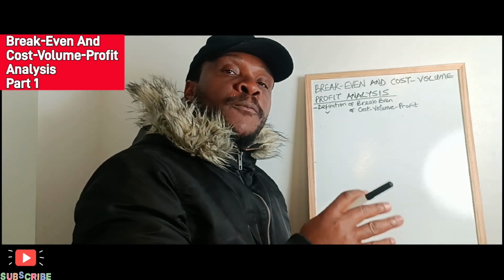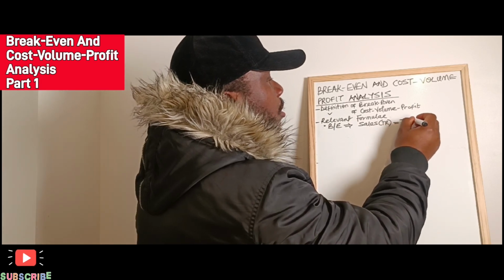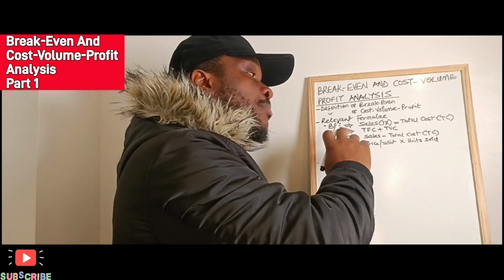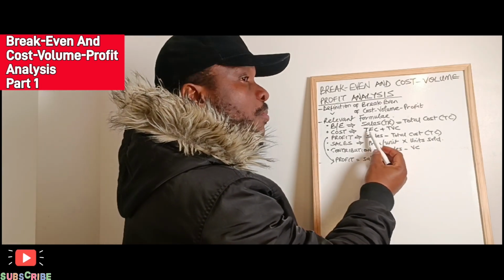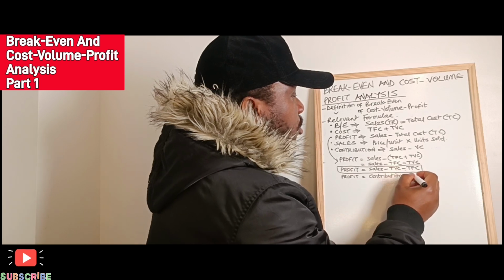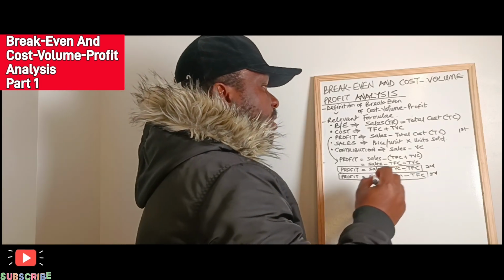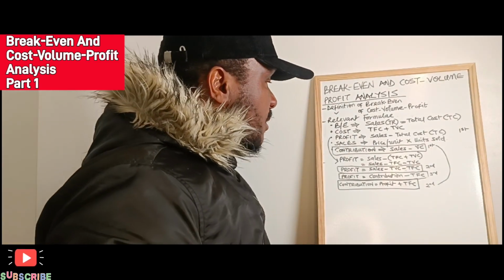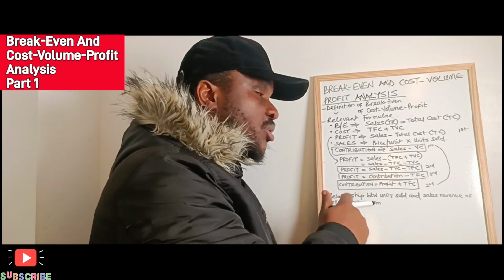Break-Even And CVP Analysis Part 1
The video explains the meaning of break-even analysis and the relevant concepts such as profit, total revenue, contribution and total cost that define the basis for the topic.

The elements of total revenue are selling price per unit and units sold; while total cost is a function of fixed cost and variable cost

Relevant formulae for contribution and profit were derived

The continuation of this introductory video is in the next video (part 2) where a question was solved to further explain the above concepts. Other concepts such as Contribution to sales ratio or CMR, Margin of safety etc were also explained.